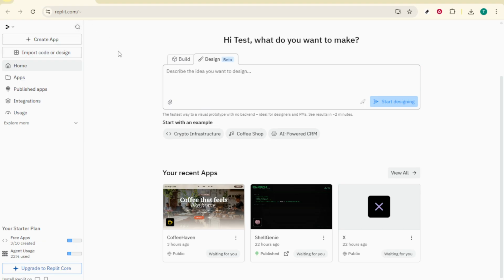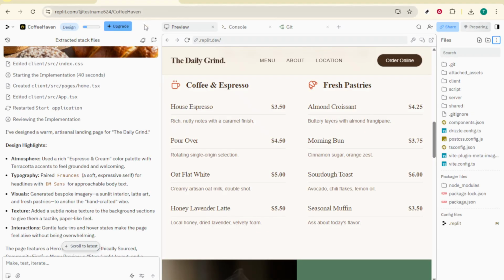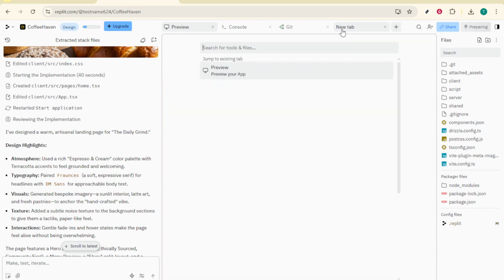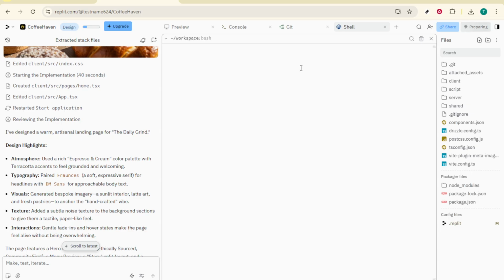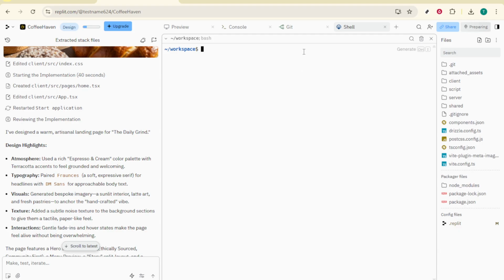How to Move VSCode Files to Replit [2025 Guide]